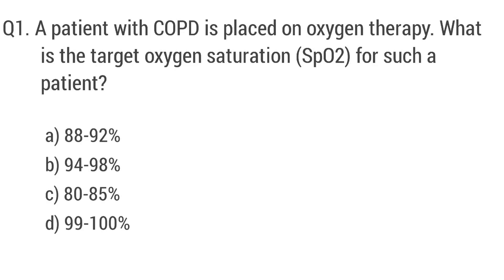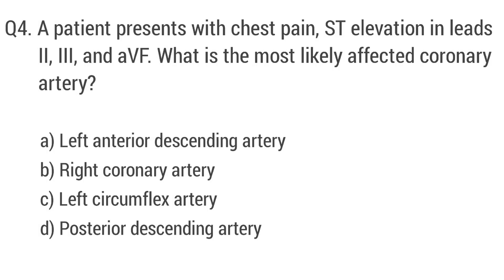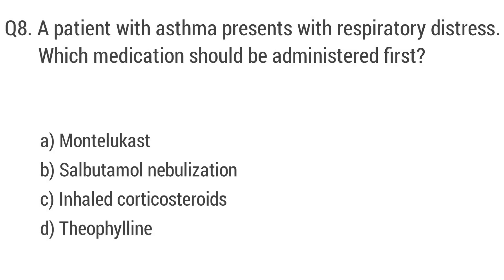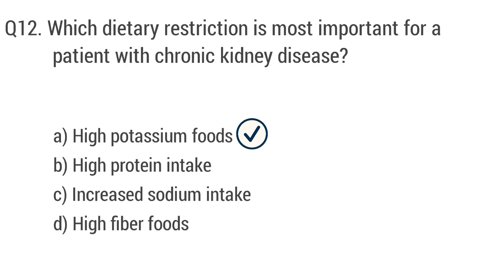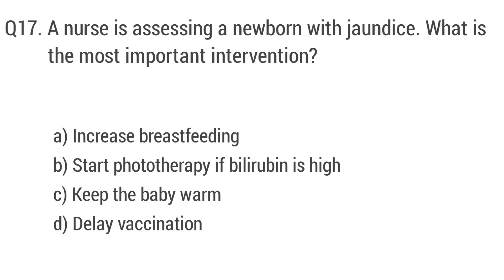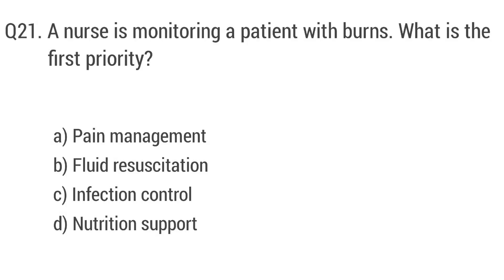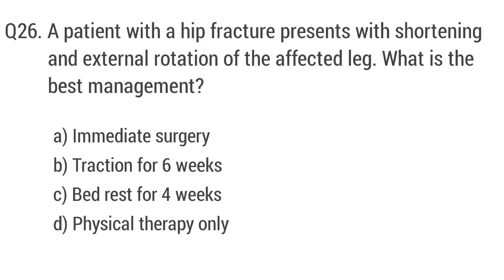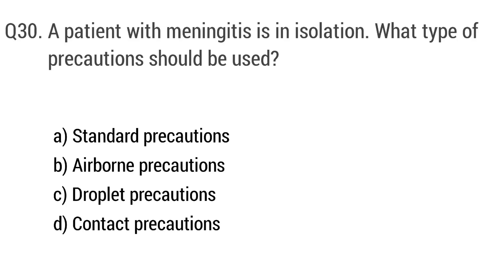Clinical-Based Nursing MCQs | staff nurse mcq | staff nurse question and answer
Clinical-Based Nursing MCQs: Test Your Knowledge

Description: This set of multiple-choice questions (MCQs) covers essential clinical nursing topics, including patient care, medical-surgical nursing, pharmacology, critical care, and infection control. Designed for nursing students and professionals preparing for competitive exams like NORCET, these MCQs will help assess and enhance your clinical decision-making skills.

mhsrb staff nurse mcq questions,
group 5 staff nurse mcq questions,
baba farid staff nurse mcq,
esic staff nurse mcq questions and answers,
jmc staff nurse mcq,
gujarati grammar mcq for staff nurse,
staff nurse ke mcq question,
public management loksewa mcq questions for staff nurse,
mcq of staff nurse exam,
punjabi mcq for staff nurse,
rrb staff nurse mcq,
ts staff nurse previous year question paper,
up staff nurse question paper,
staff nurse multiple choice questions,
wb staff nurse interview questions,
wb staff nurse,
staff nurse questions and answers,
yesterday staff nurse question paper
clinical based nursing mcq,
clinical based questions for norcet,
clinical based nursing interview questions,
lippincott nursing question and answer,
nursing reviewer for entrance exam,
nursing live mcq discussion,
bs nursing mcqs,
b.sc nursing mcq question and answer,
critical care nursing mcq questions,
image based questions for nursing officer exam,
msn mcq for norcet,
mcq questions for norcet,
obg mcq for norcet,
nursing questions and answers with rationale,
nursing mcq aiims norcet,
nclex mcqs for nurses,
nursing mcqs with answers,
non nursing questions in norcet,
nursing next live mcq,